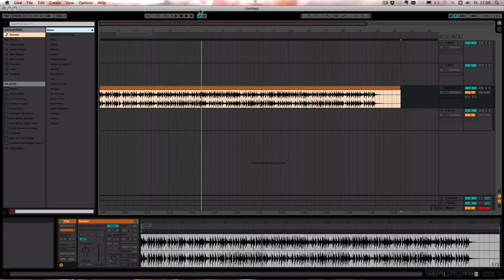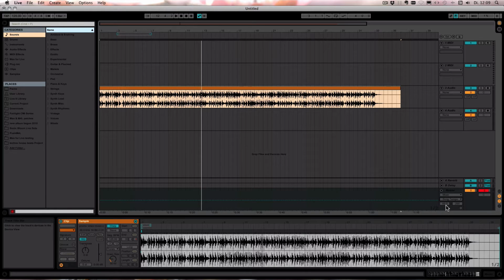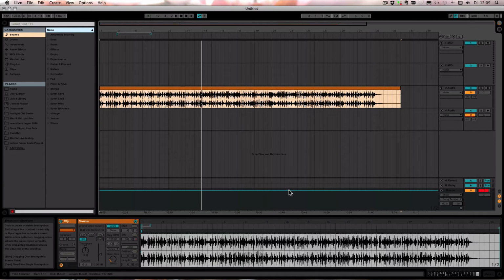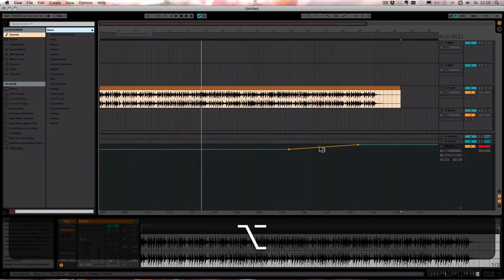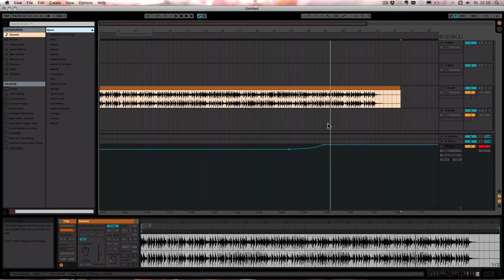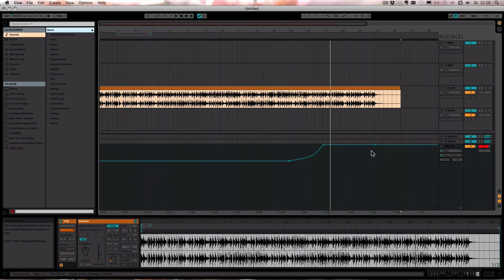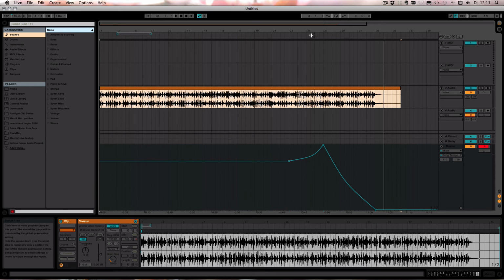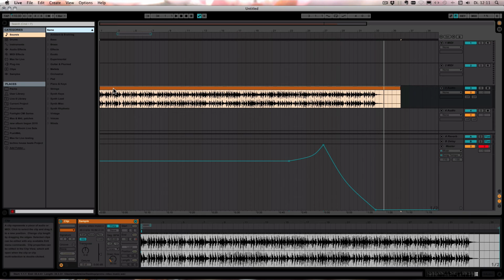Ableton Live Insider Tips: Exact Tempo Automation in the Arrangement View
In my series "Ableton Live Insider Tips" I show you features that a lot of users, no matter how advanced, don't know about. This video shows you how to achieve exact tempo changes in the Arrangement View.